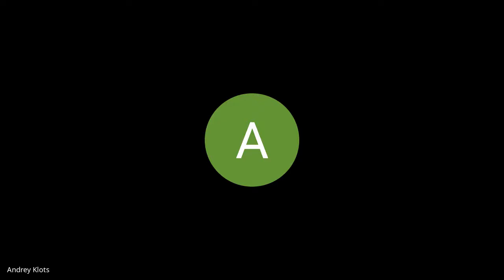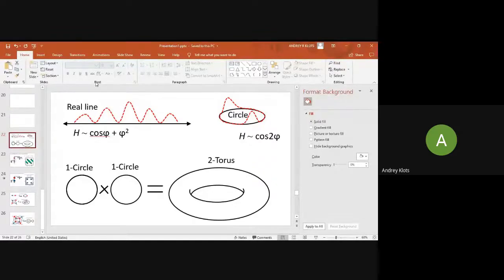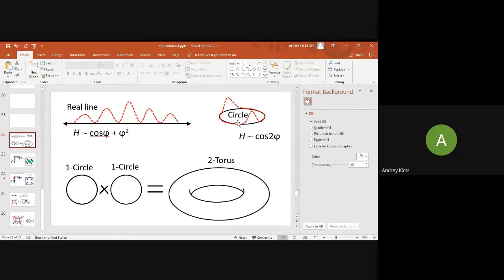NSQA 2020: Day 2 discussions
Join us for an end of day scientific discussions on Novel Superconducting Qubit Architecture conference.